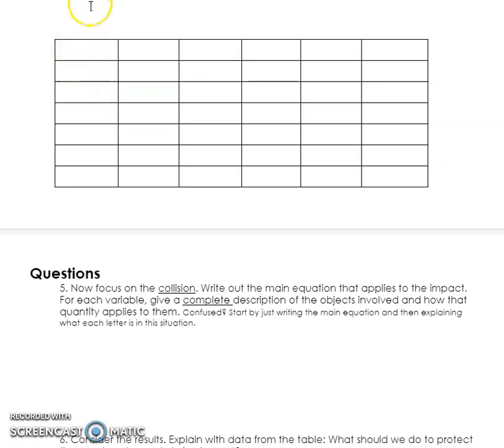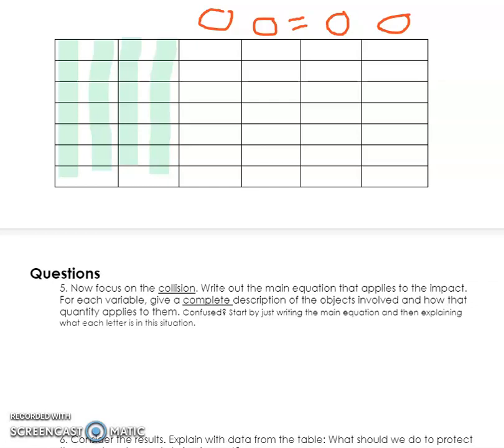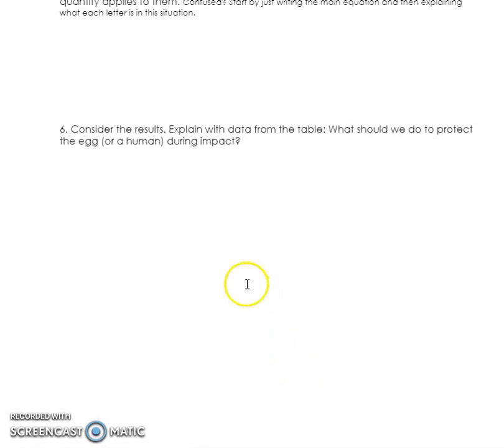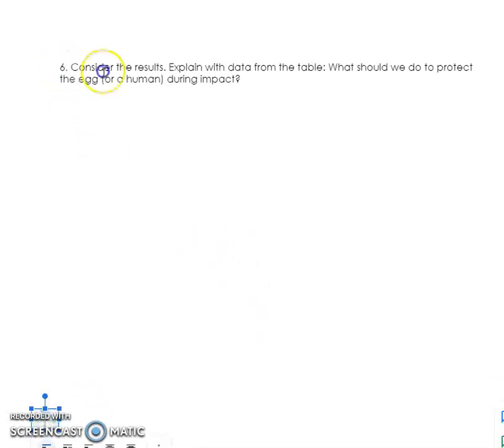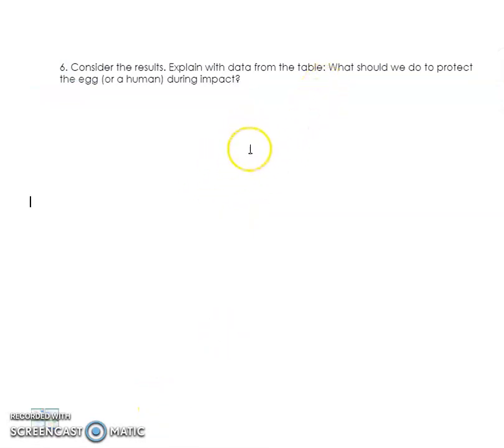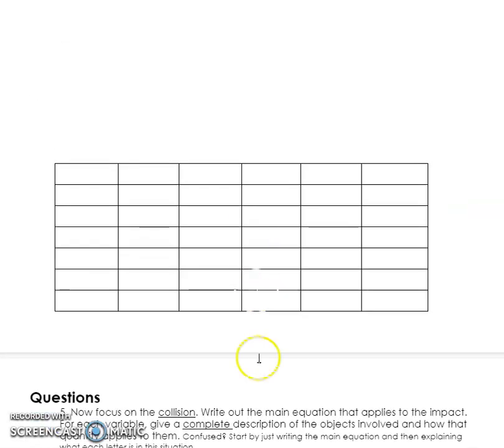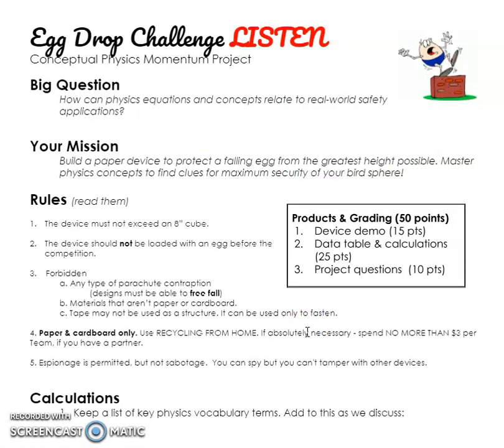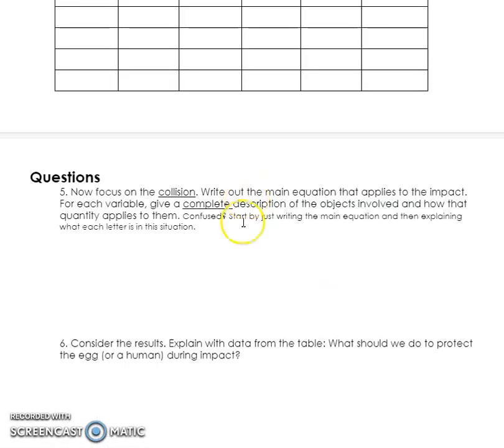Egg Drop Hints Data Table 2122